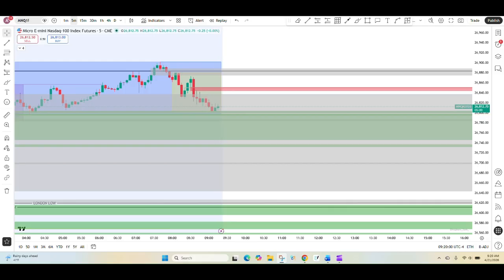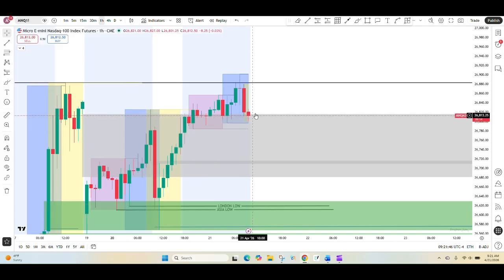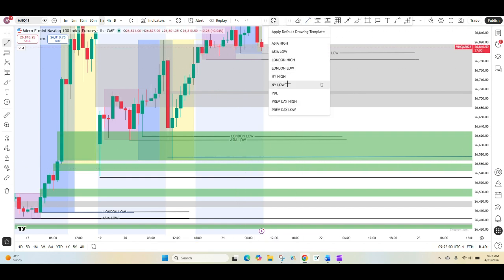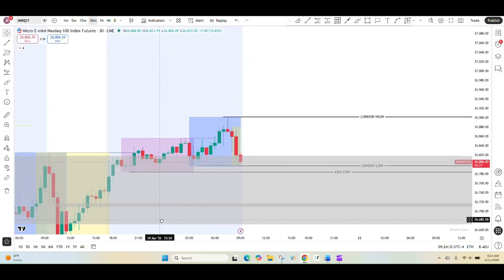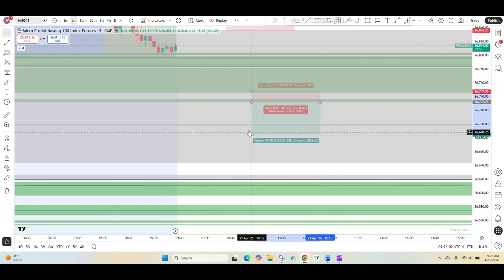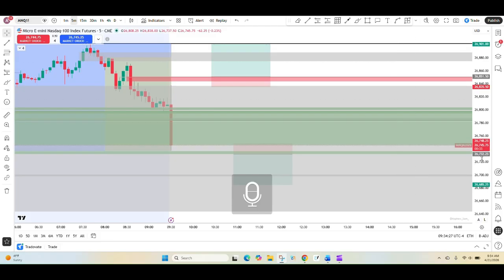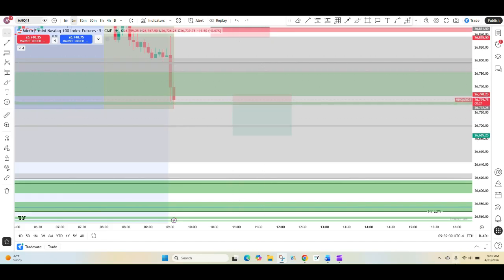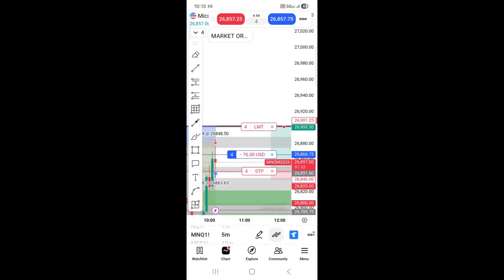I lost $277.20 today trading futures. Tuessay, 4/21/2026.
Watch me lose $277.20 during 2 future trades. uesday, 4/21/2026